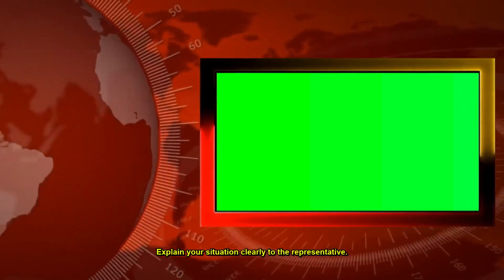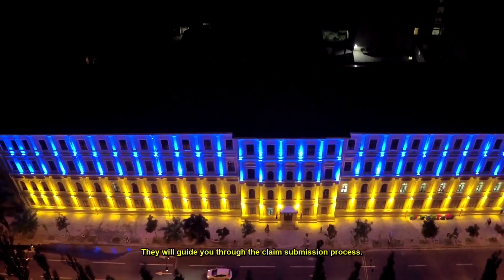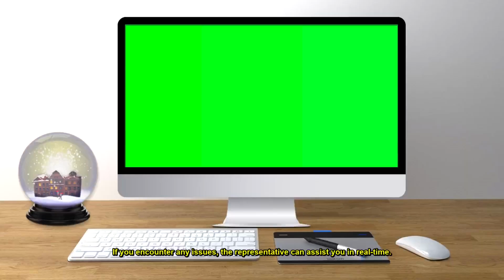How to activate Progressive claim submission with app chat support - Complete Guide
Unlock the full potential of your Progressive insurance experience with our comprehensive guide on activating claim submission through app chat support! In this video, we walk you through each step to ensure a seamless process, from setting up your app to submitting your claim efficiently. Whether you're new to Progressive or looking to enhance your insurance management, this complete guide has you covered.